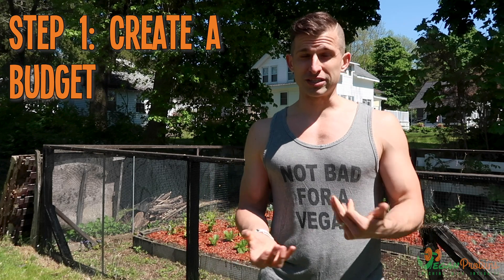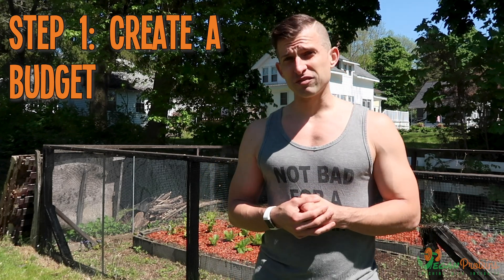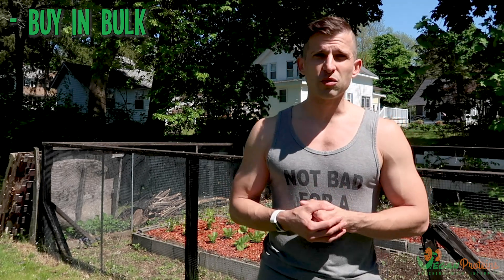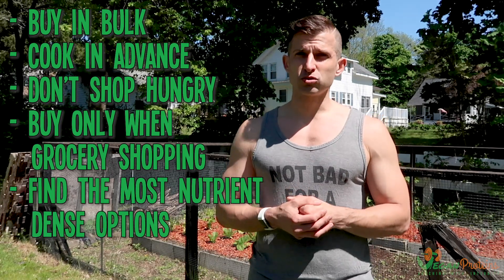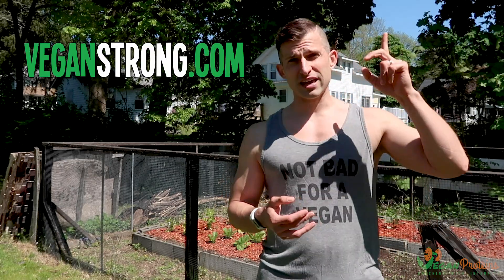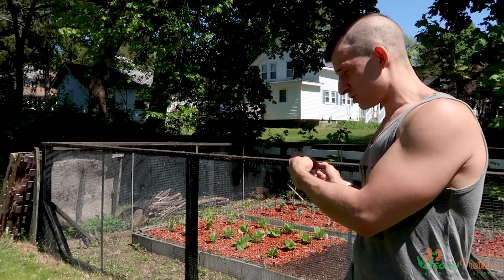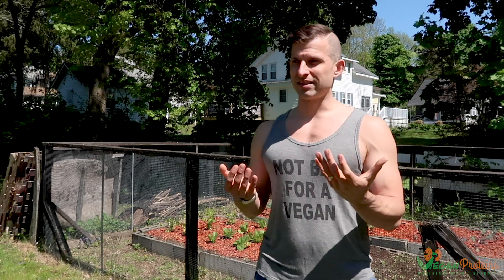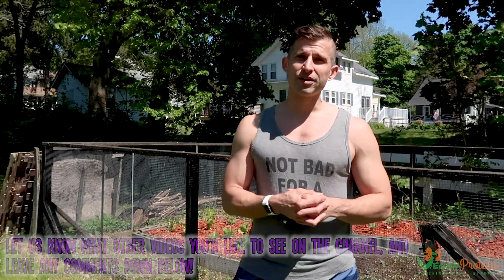Vegan Bodybuilding on a Budget (Cheap and Easy) | Vegan Proteins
Video Editing Credit: Sarah J Fassett